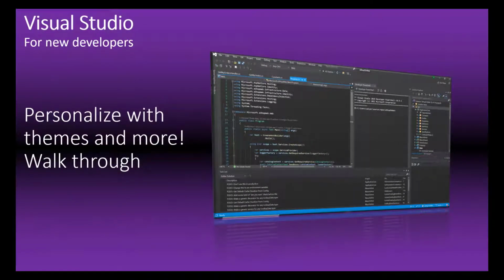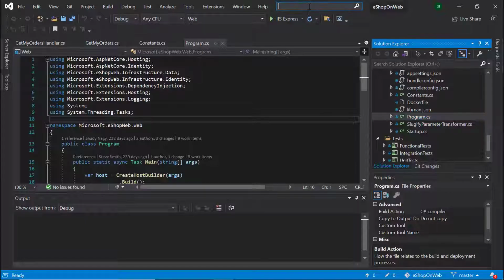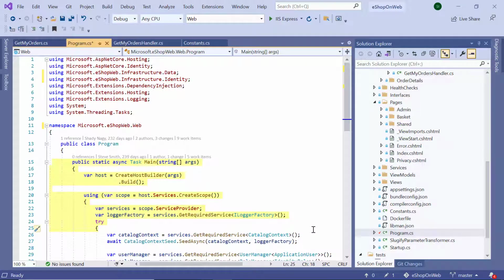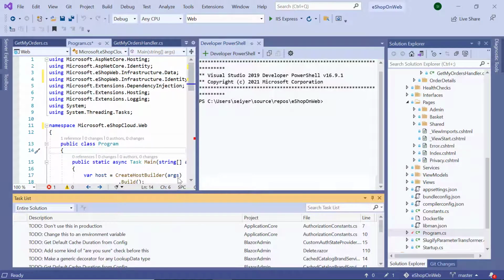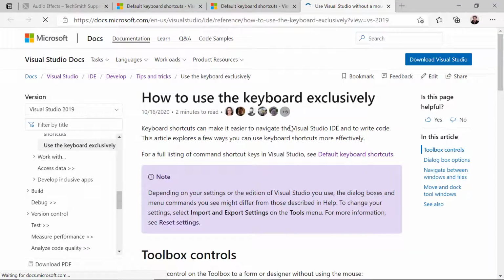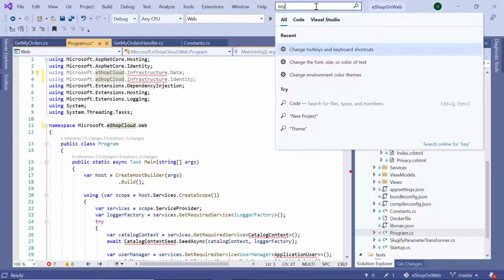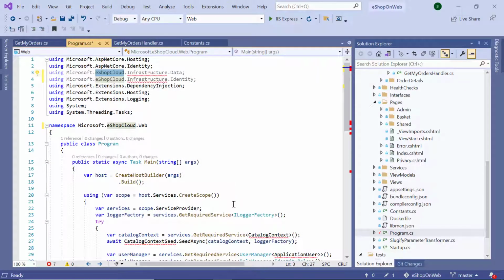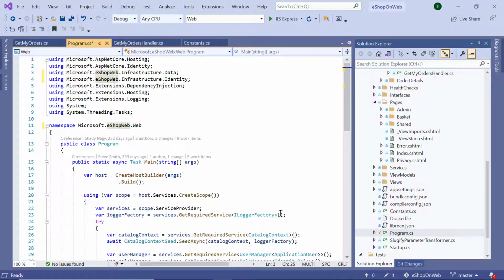Personalizing Visual Studio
A walk through of Visual Studio themes, fonts, hotkeys and more for new developers